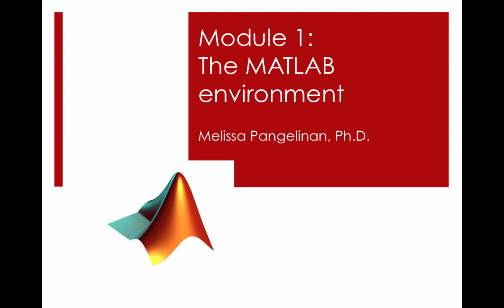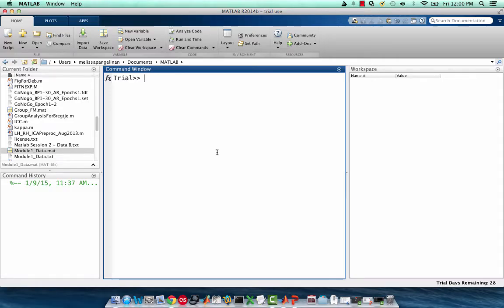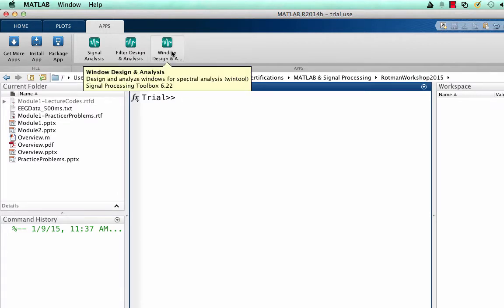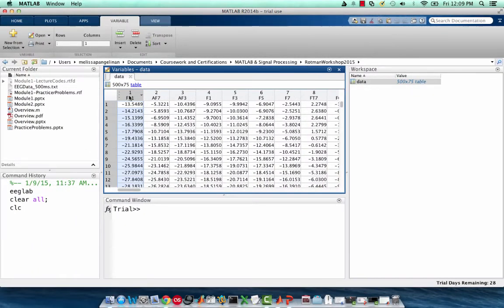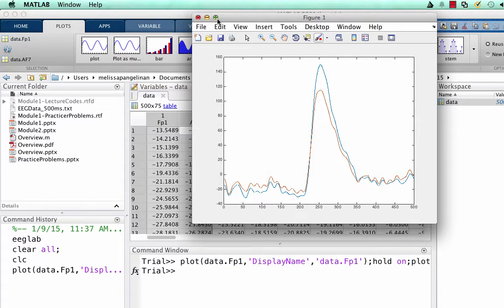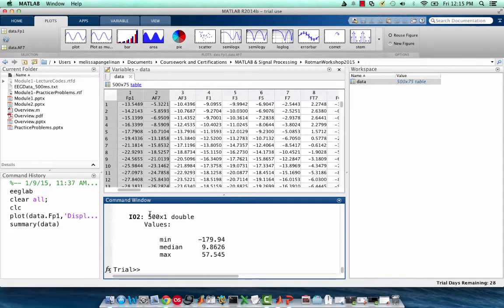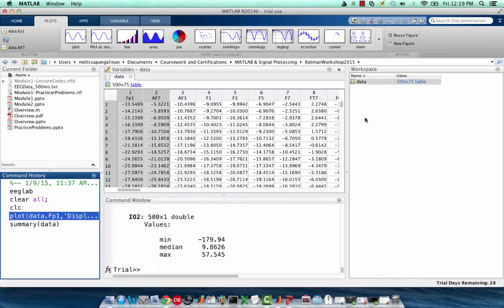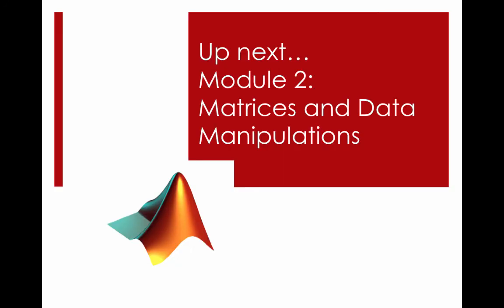Module1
Table of Contents:

00:05 - Learning Objectives

00:31 - Why use MATLAB? Limitations of Excel…
01:59 - Toolboxes